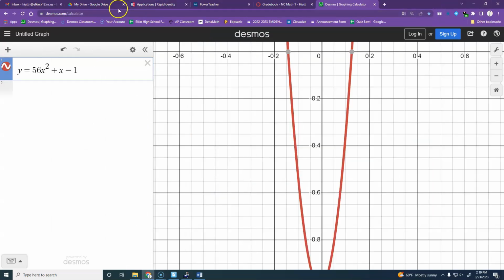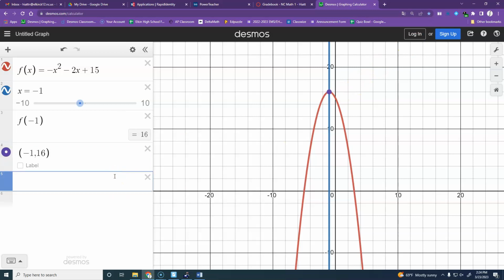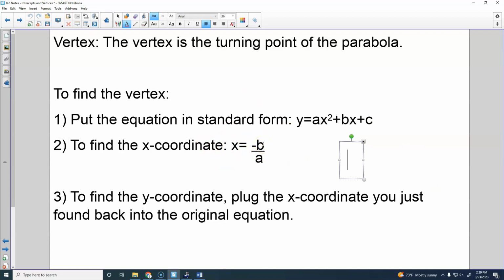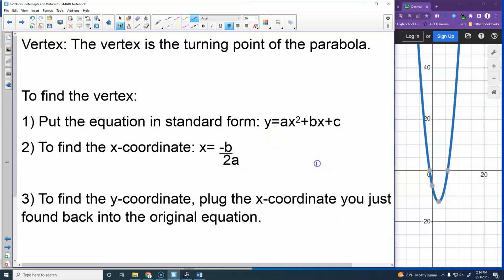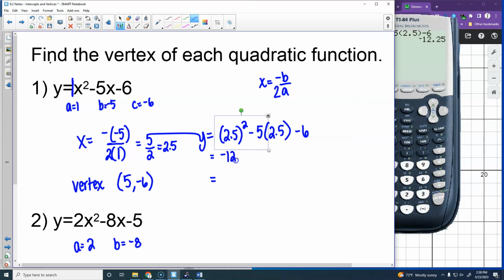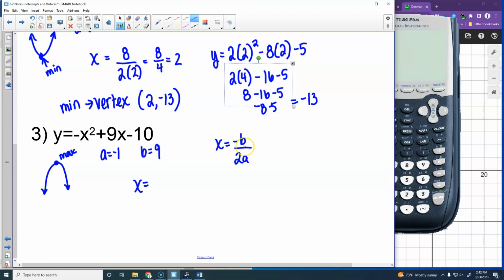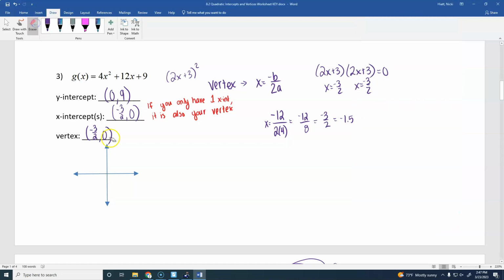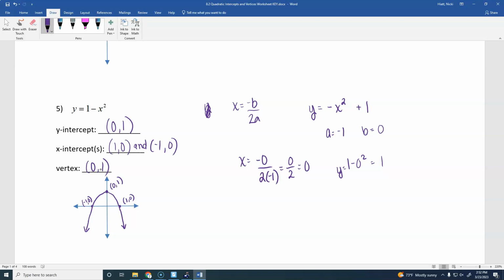Math I: Notes 3/23